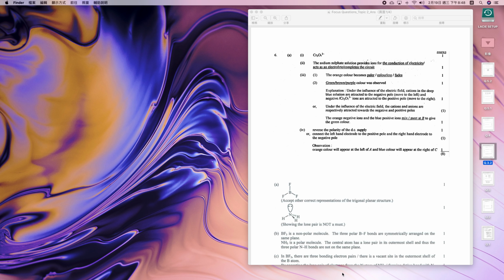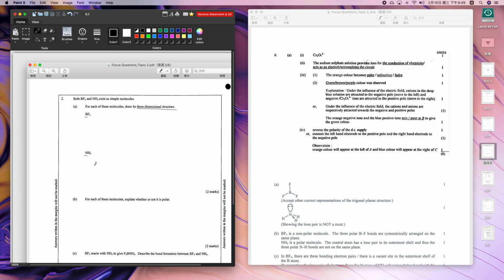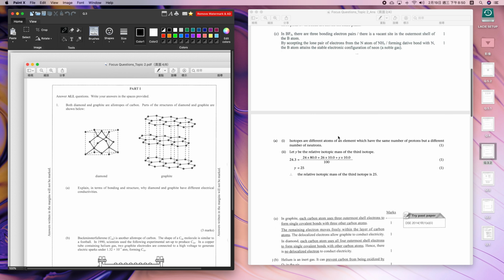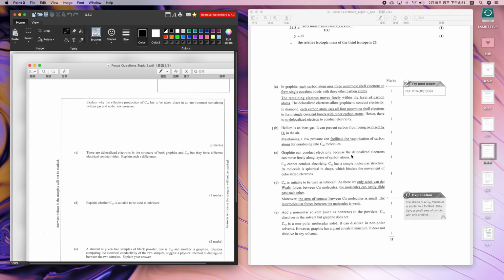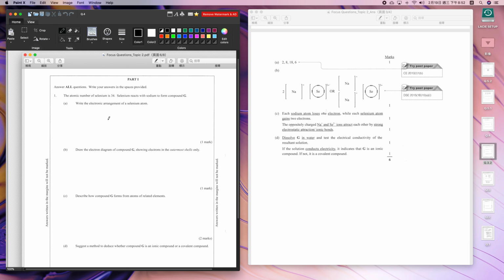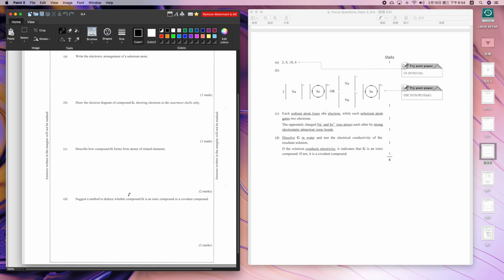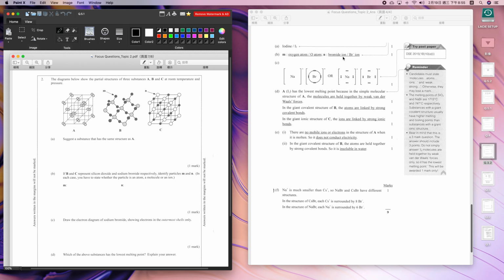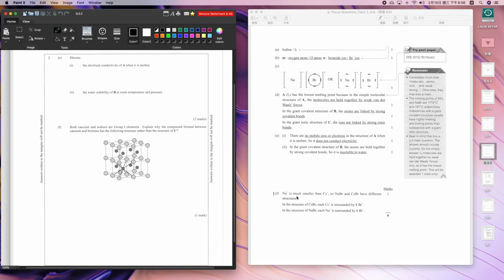Review of Focus Questions: Topic 2 - Microscopic World 1